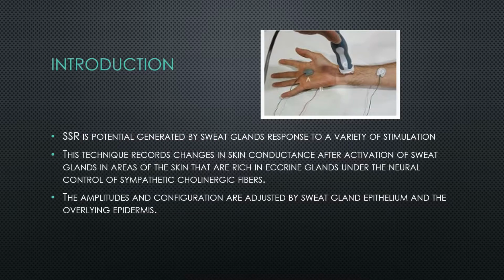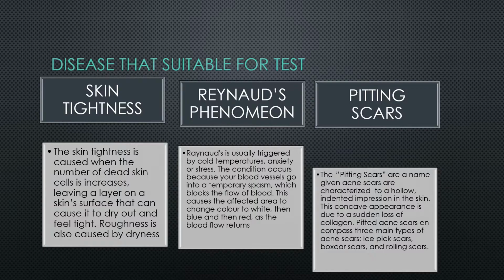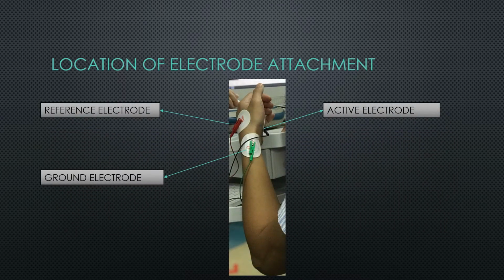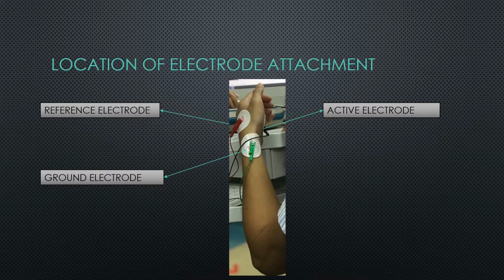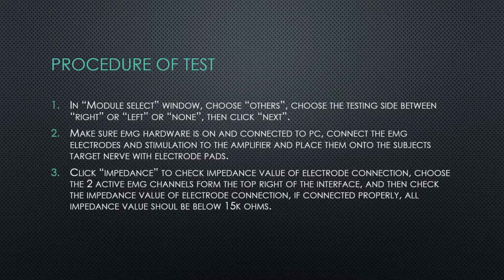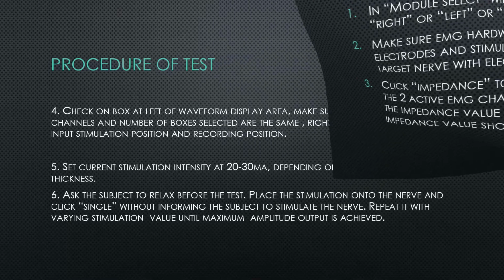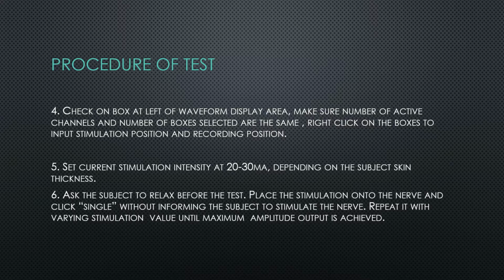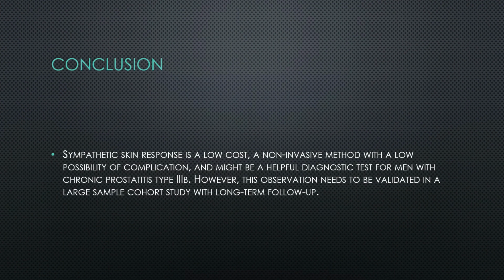Sympathetic Skin Response